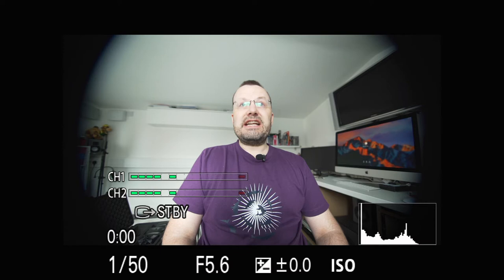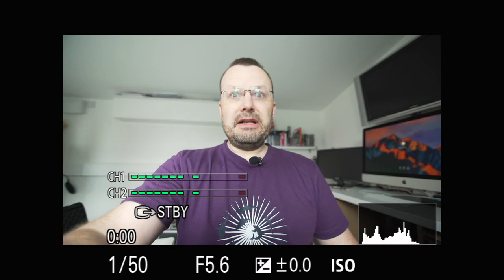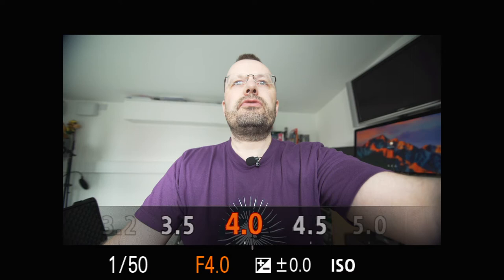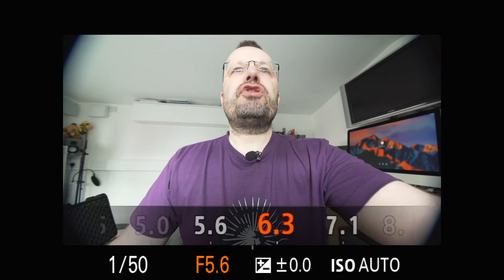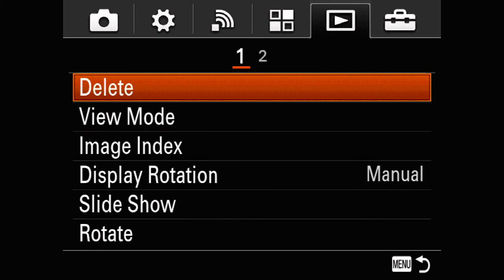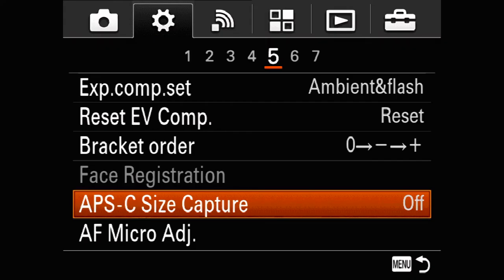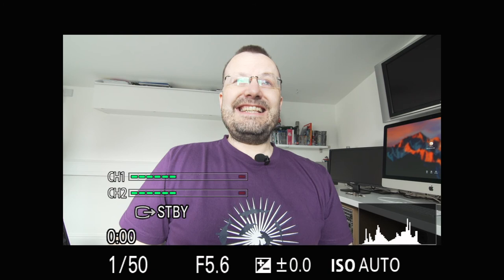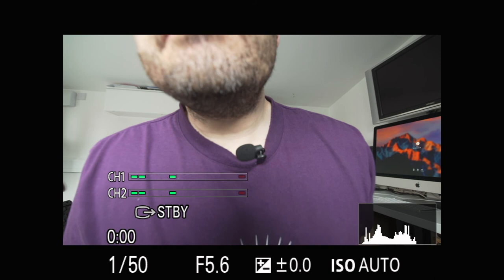Tokina 11-16 Sony A7S CROP MODE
This video compares the Tokina 11-16 lens on the Sony A7S in both full frame and crop mode.